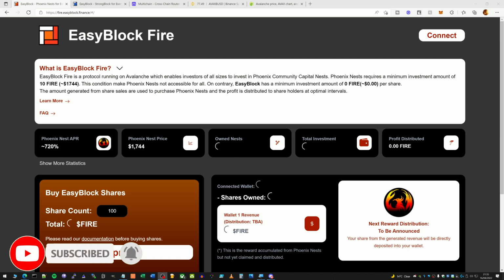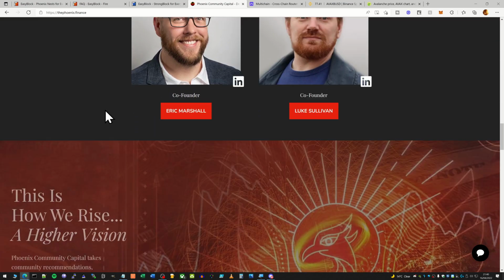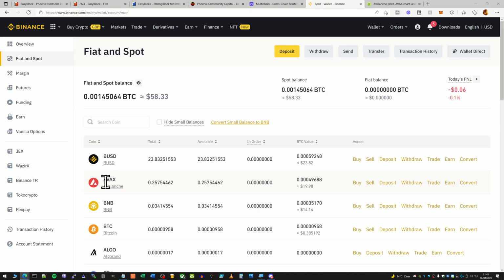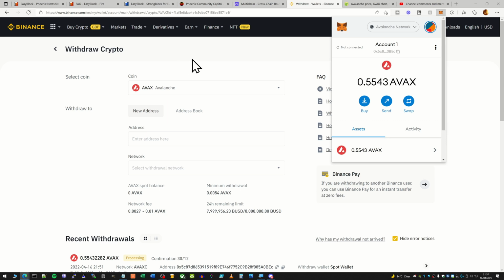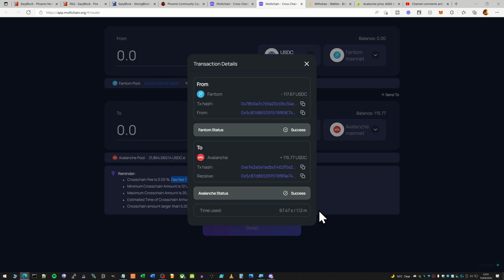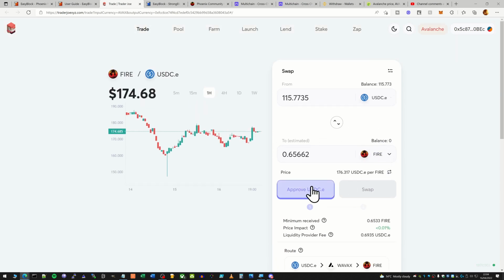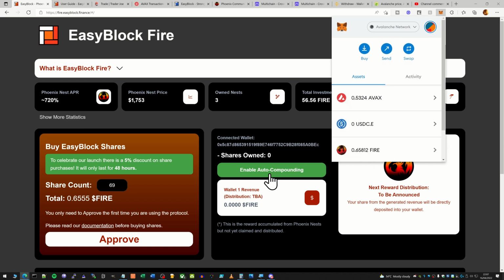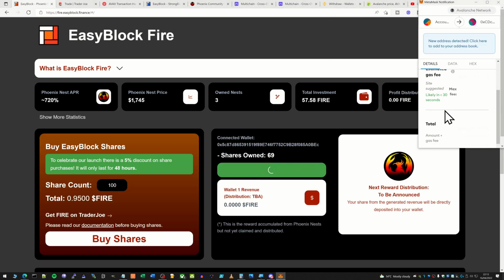EasyBlock Fire - Invest in Phoenix $FIRE Nests from $2!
EasyBlock have just released a new service which allows you to invest in Phoenix $FIRE Nests from just $2. Rather than having to pay 10 $FIRE for a Nest (around $1800) you can enter the project and auto-compound your profits from a much smaller entry point.

In this video I'll briefly go through what Phoenix Community Capital is and also the step-by-step instructions required to actually purchase some $FIRE on the Avalanche Network so you can buy your shares.

Add Avalanche Network to your MetaMask:
ChainID: 43114
Symbol: AVAX

You can use Multichain to move assets from one network chain to another. My example was from the Fantom network to Avalanche:

Once you have your assets on Avalanche, you can use TraderJoe to buy some $FIRE. The following link takes you directly to the correct asset required:

After you've got your $FIRE you can then purchase shares on EasyBlock Fire!

00:00 Intro
00:40 What is Phoenix CC?
01:42 Estimated Returns
02:30 Set up Avalanche in MetaMask
03:28 Getting AVAX into MetaMask
06:45 Swap funds to Avalanche Network
09:31 Import USDC.e Token
09:53 Swap USDC.e for FIRE
12:10 Import FIRE Token
12:36 Purchase Shares on EasyBlock
14:39 Auto-Compounding / Payouts
15:37 Final Thoughts

I am not a registered investment or financial advisor. All opinions are my own and it is recommended you always do your own research before investing in anything I talk about on this channel.

It is very important to do your own analysis before making any investment based on your own personal circumstances. Take independent financial advice from a professional in connection with any information you see on this channel whether for the purpose of making an investment decision or otherwise.